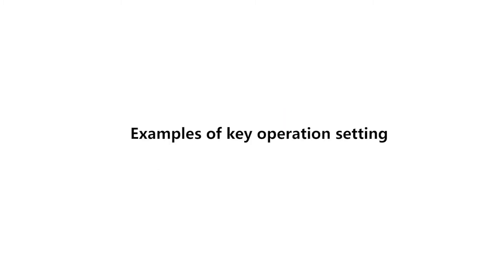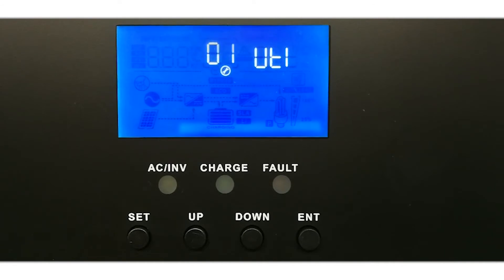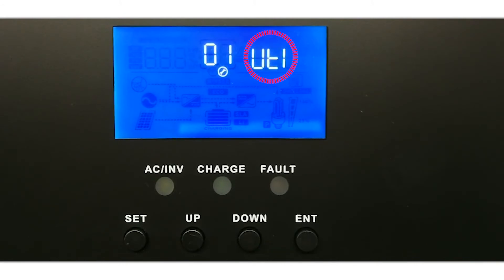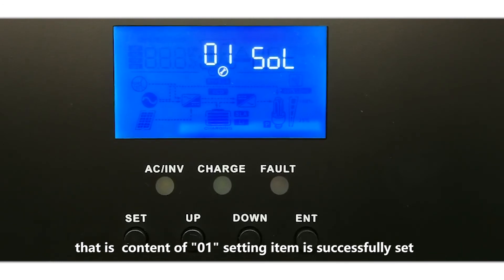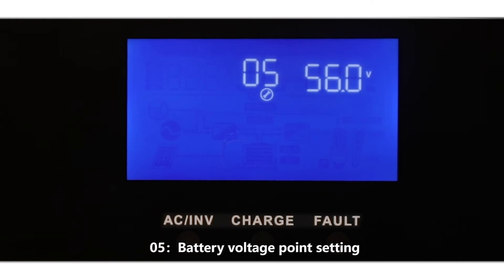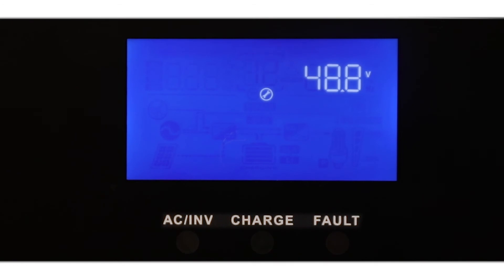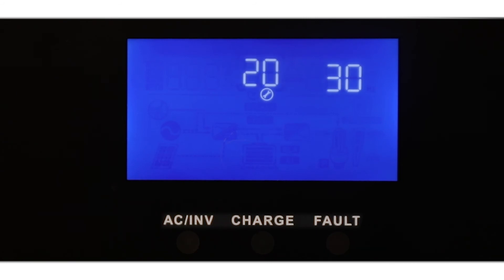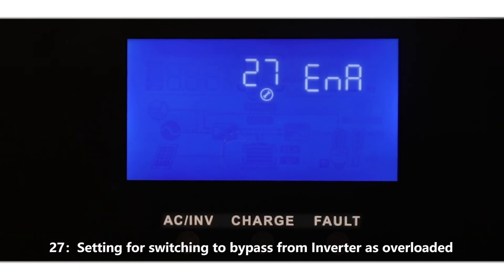SRNE inverter Key setting